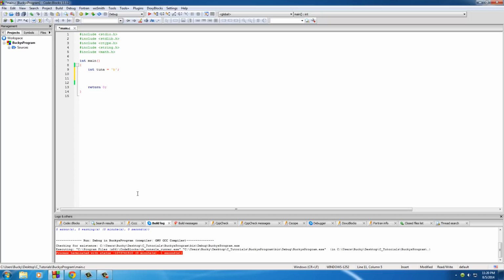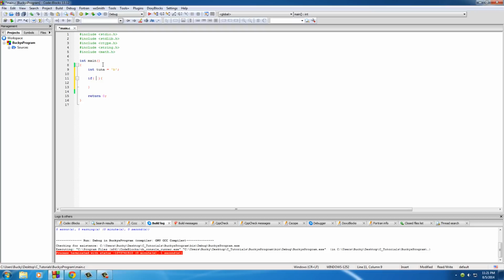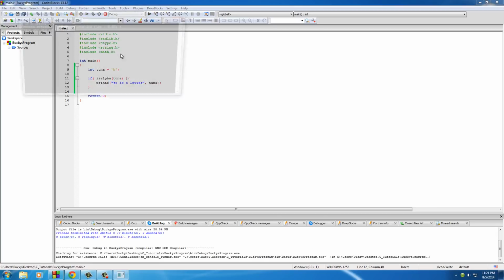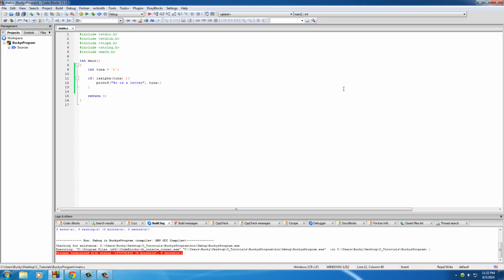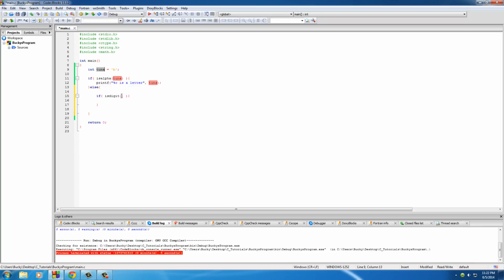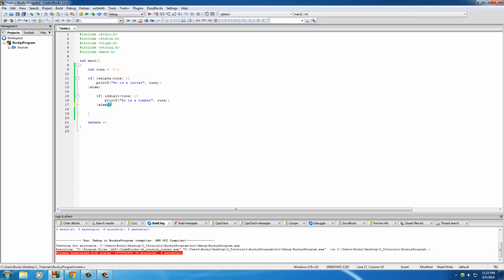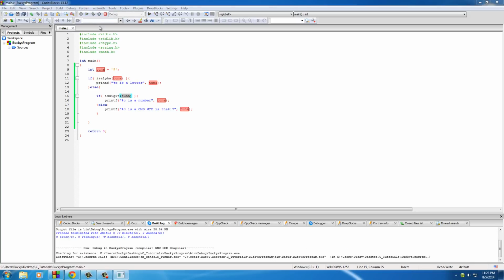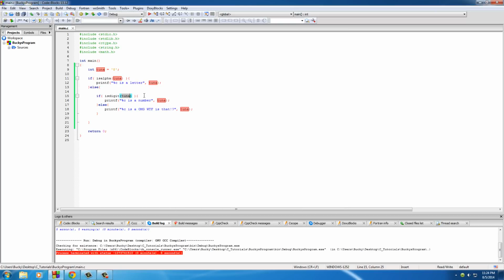C Programming Tutorial 32 A Few Cool Character Functions